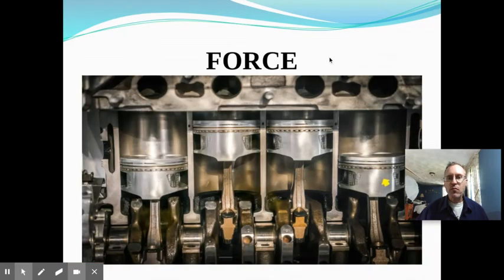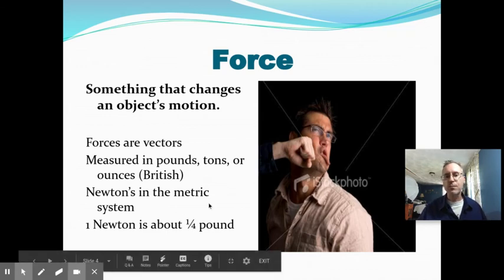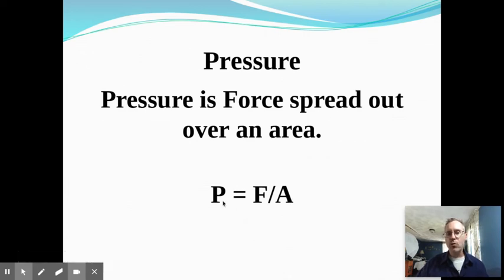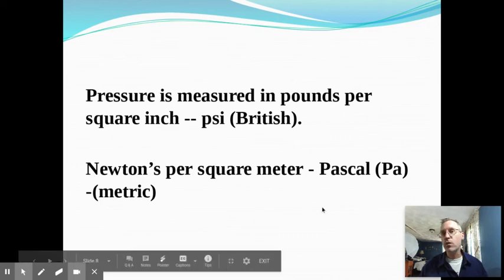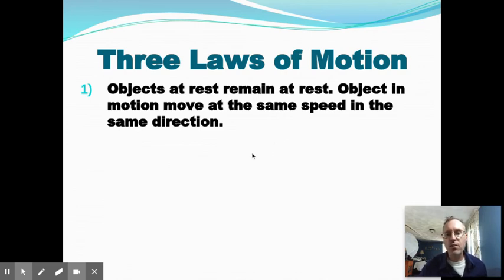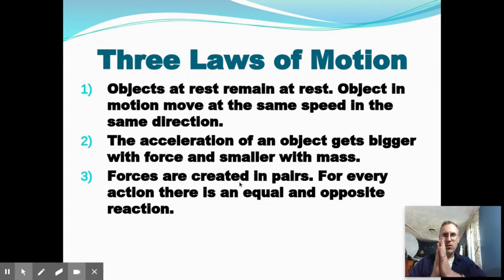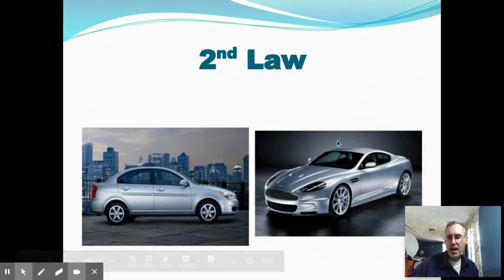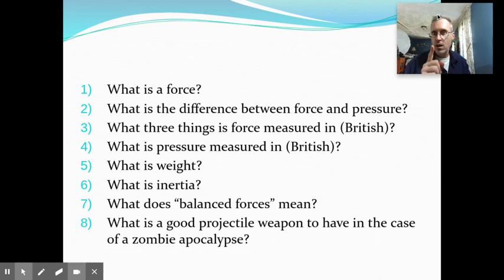VT Newton's Laws